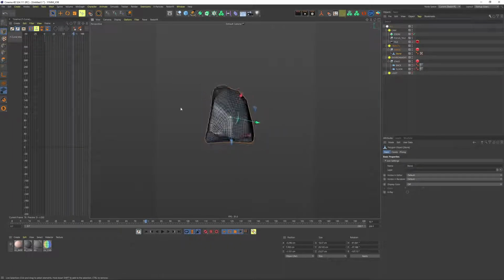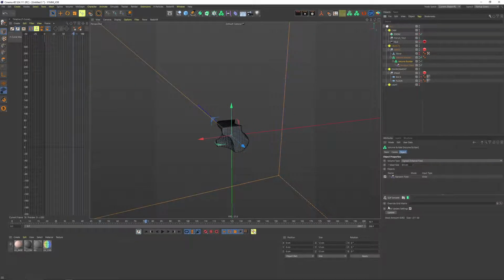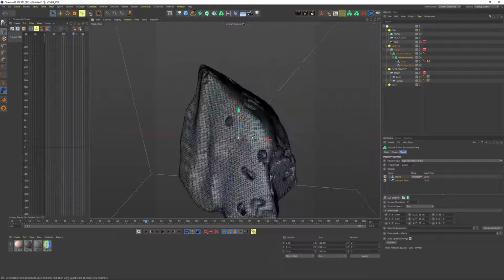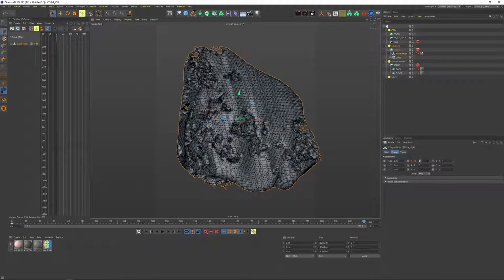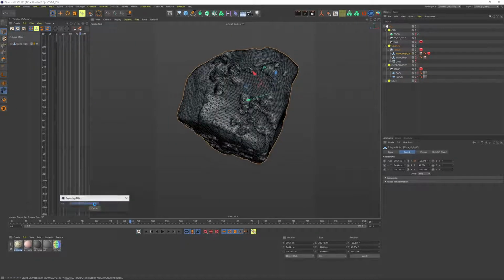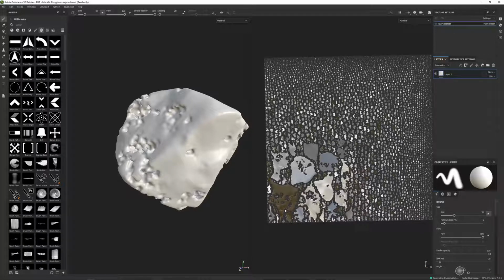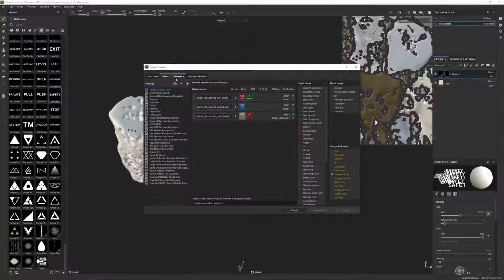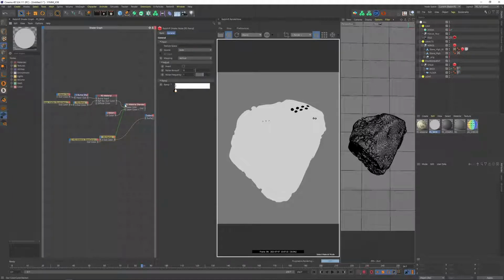24 Ani Stone mp4